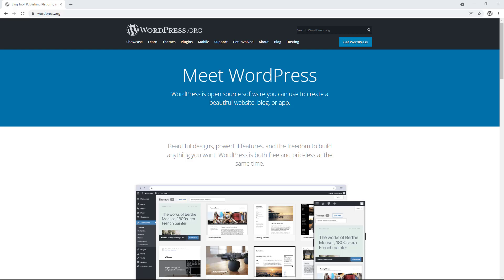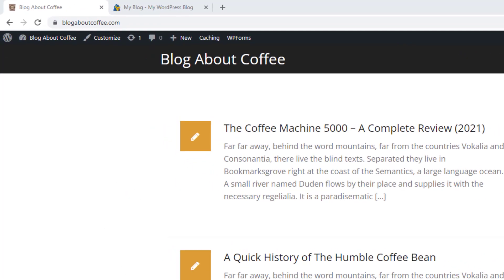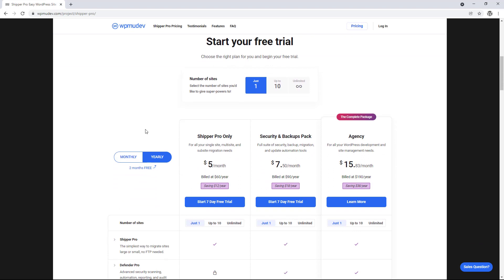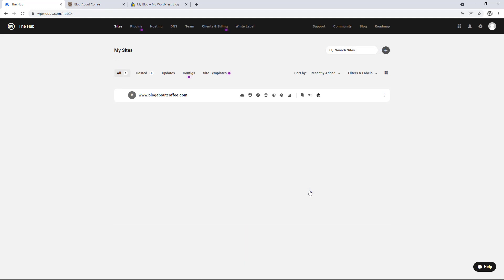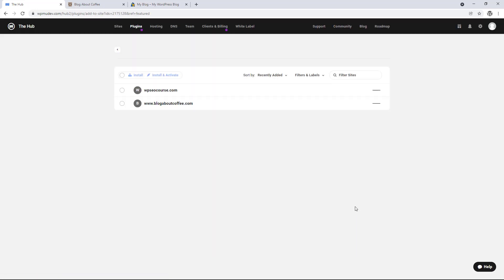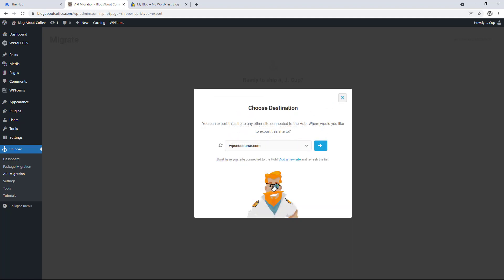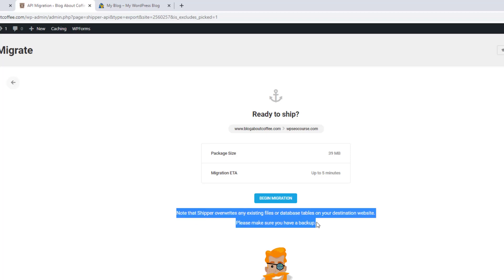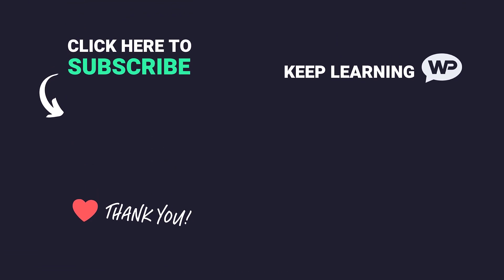How to Migrate a WordPress Website (New Hosting & Domain)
In this video, we're going to be covering how to migrate a WordPress website from one host to another, without using an FTP client, which can be kinda confusing if you're new to WordPress.

This method will work for migrating any type of website or blog built with WordPress.org.
So, online stores, membership sites, etc...

And it will only take us about 5-10 minutes to complete, depending on the size of our website.

So, if you're wanting to migrate a WordPress site to a new host, this is the easiest way I know to do it.

✏️ Written Guides

I’ll send you a quick email anytime I release a new video / post:

🎬 𝗦𝗨𝗚𝗚𝗘𝗦𝗧𝗜𝗢𝗡𝗦

P.S.